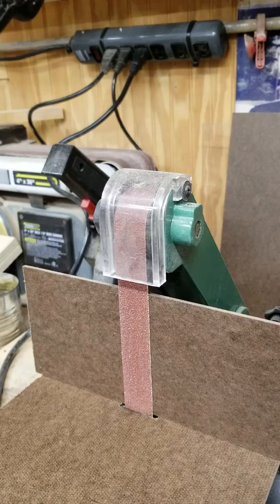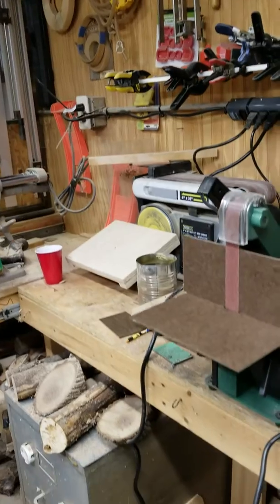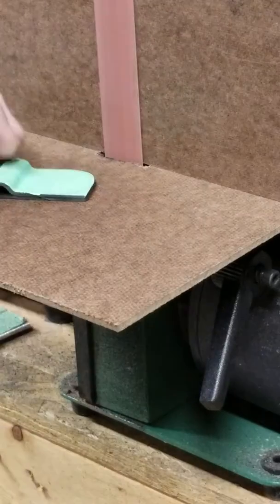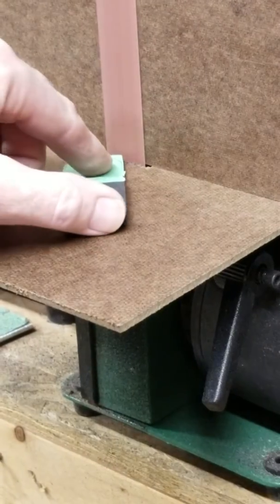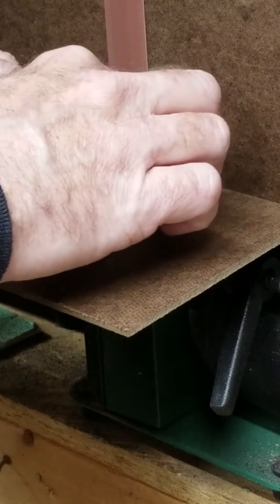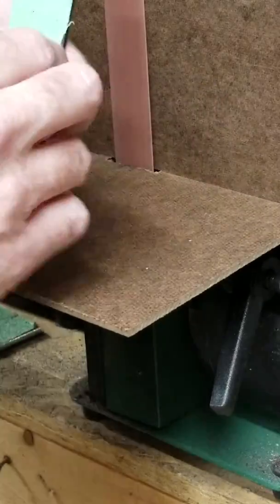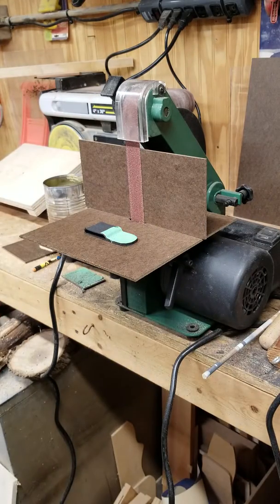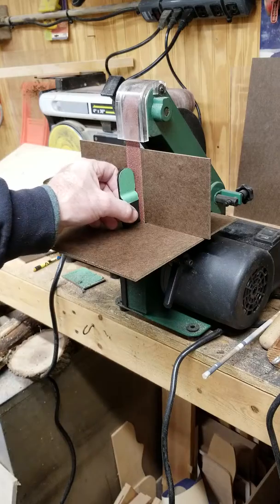Harbor Freight 1" by 30" belt sander mod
A mod to my harbor freight 1" by 30" belt sander